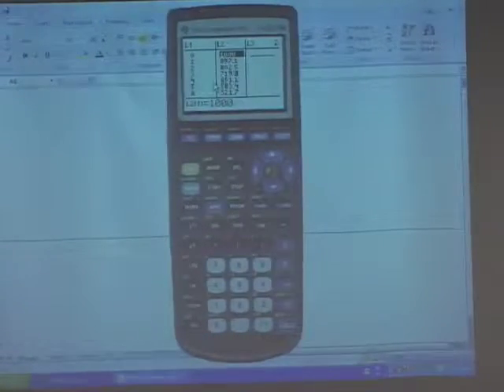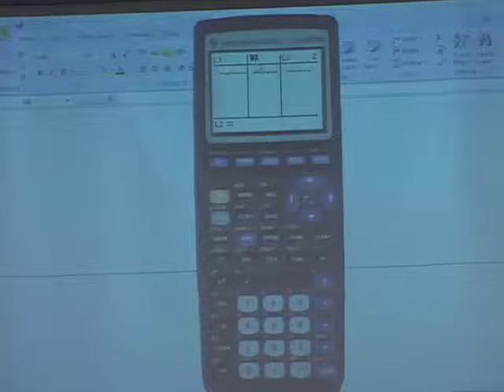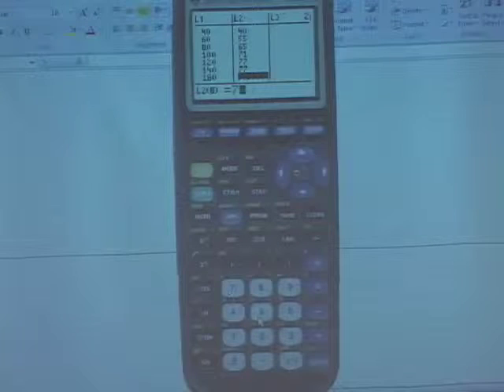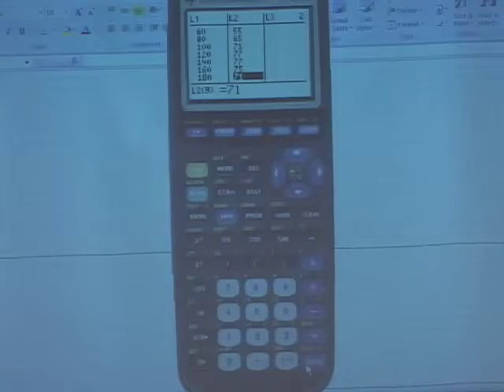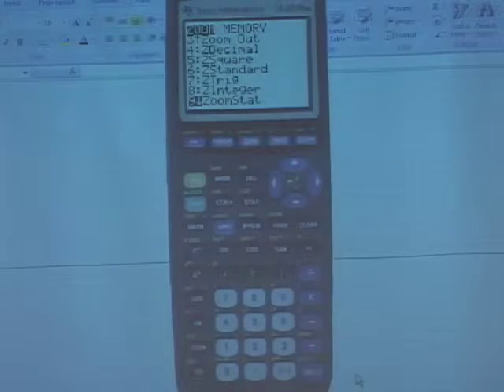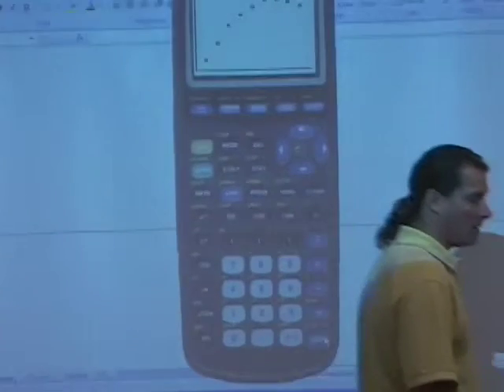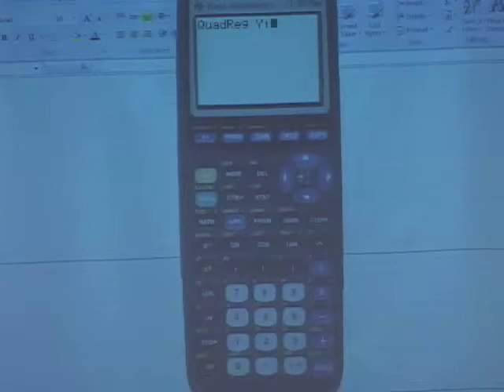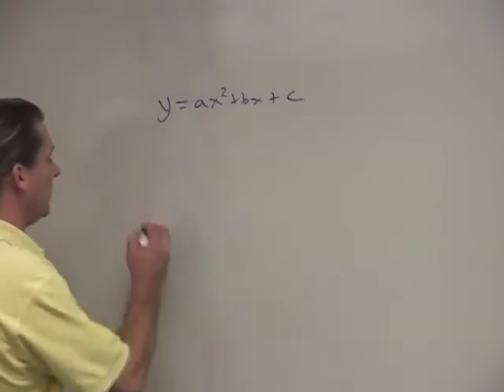metcalf algebra 12-08-09a.mov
I'm having serious problems with my hard drive. I might not be able to upload the rest of the lecture.